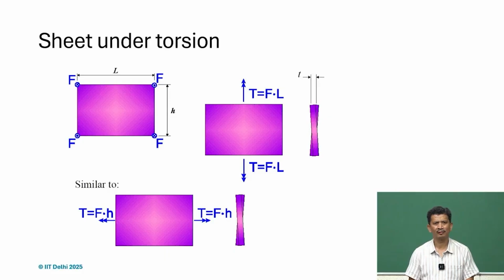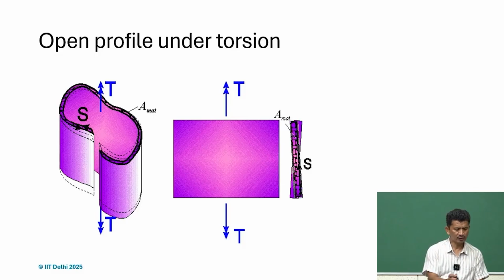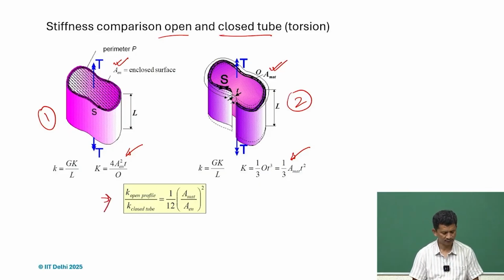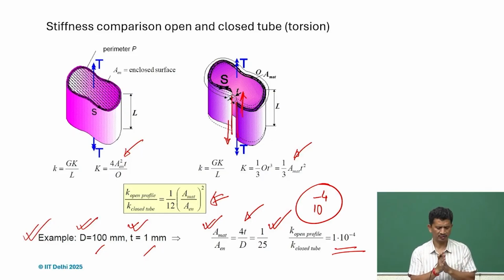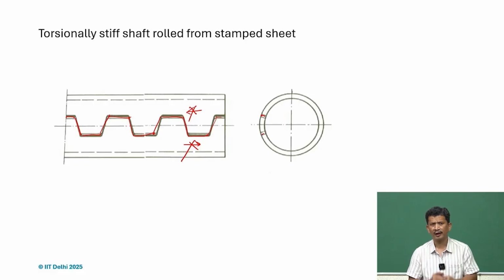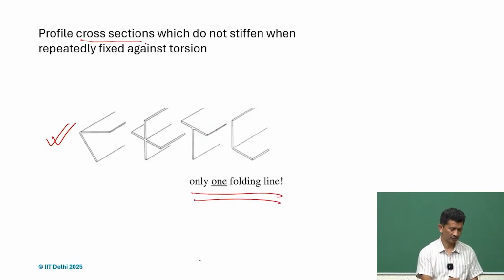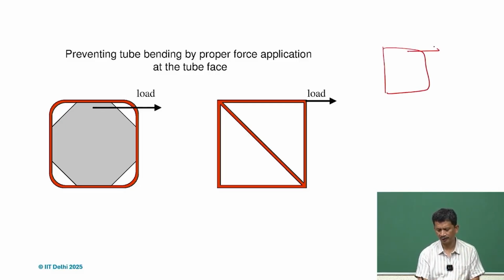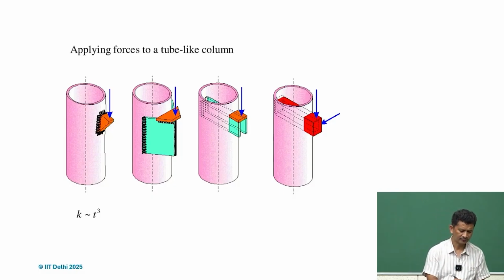Lecture 19 :- Design of Precision Machines